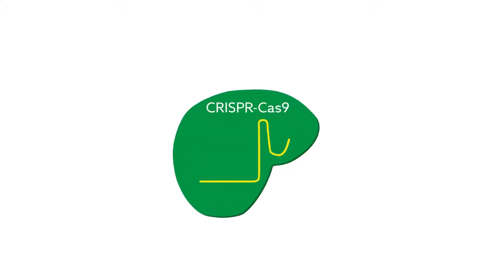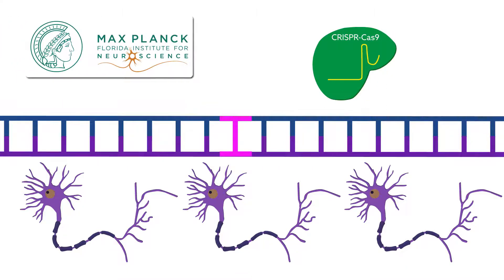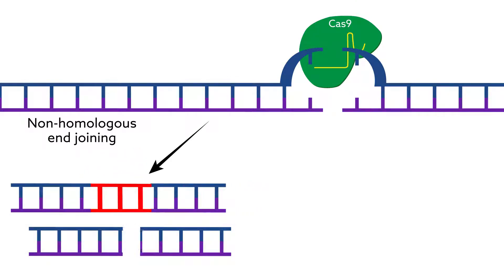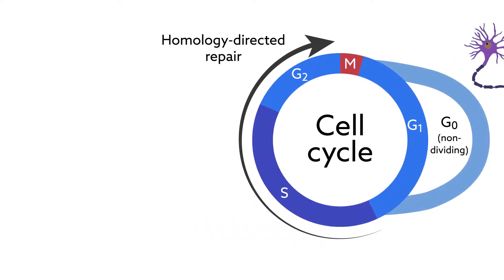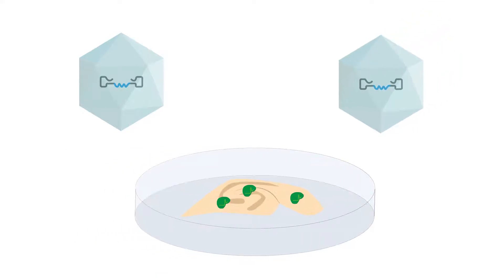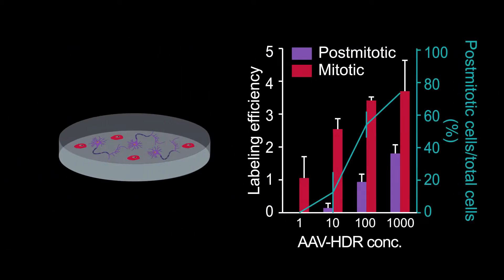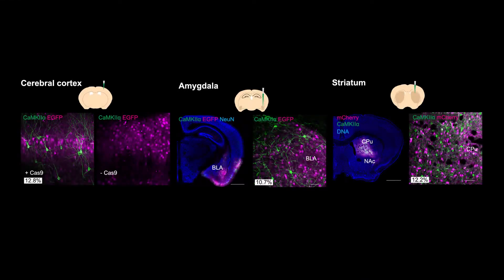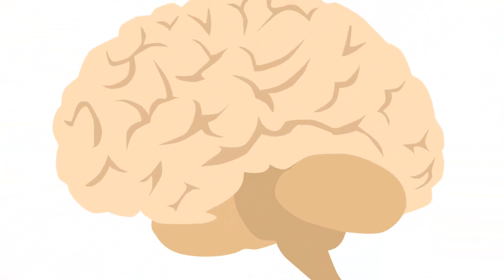Making CRISPR Cas9 work in the brain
Jun Nishiyama*, Takayasu Mikuni*, and Ryohei Yasuda
Neuron.  DOI: 10.1016/j.neuron.2017.10.004